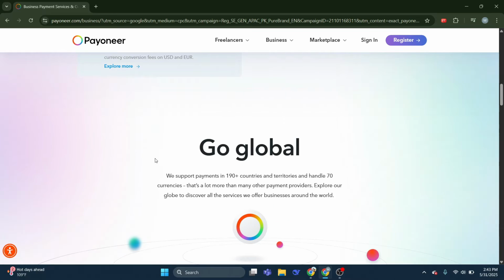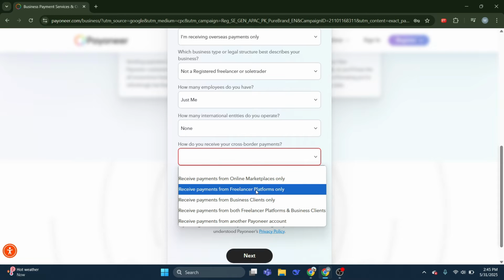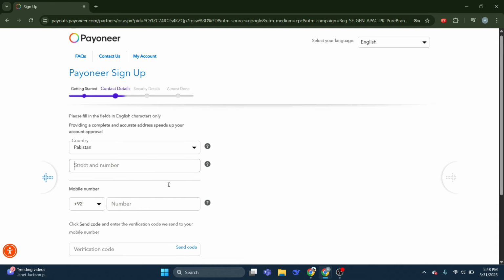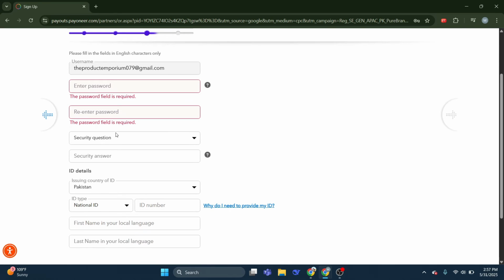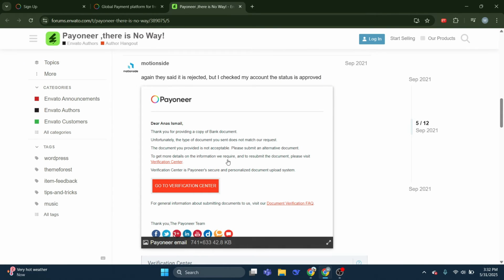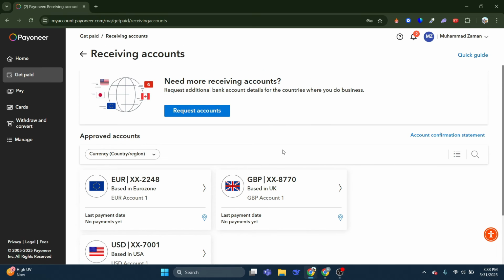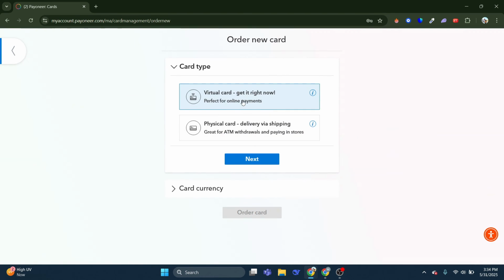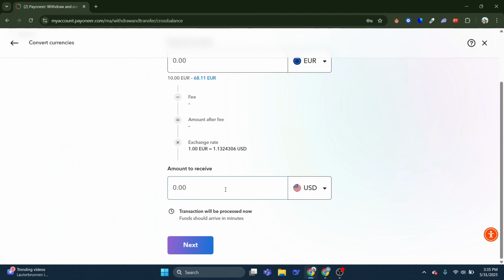How to Create a Payoneer Account & Set Up